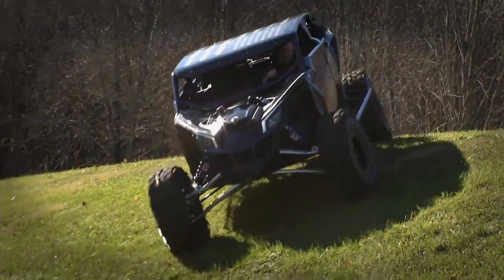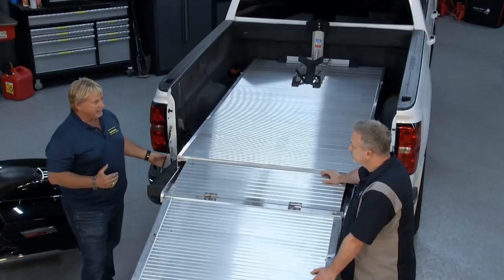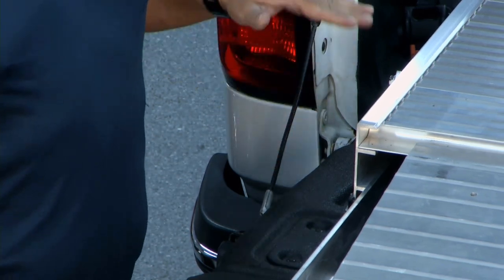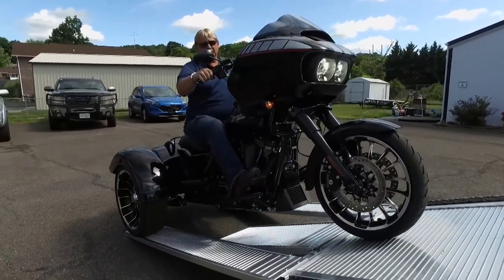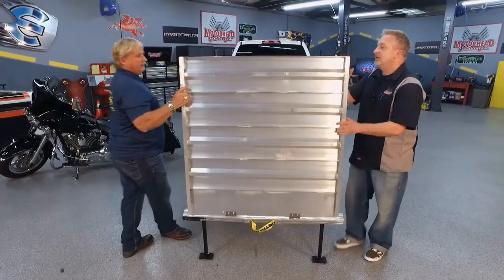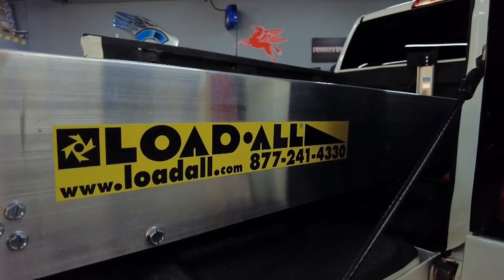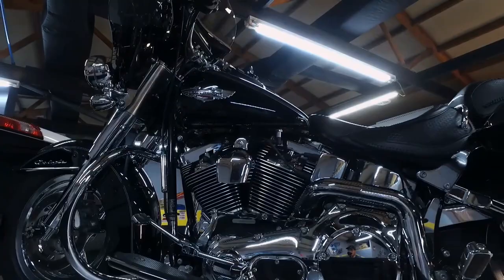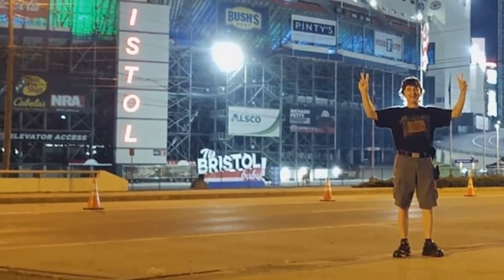loadall on Motorhead Garage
motorhead garage  segment.